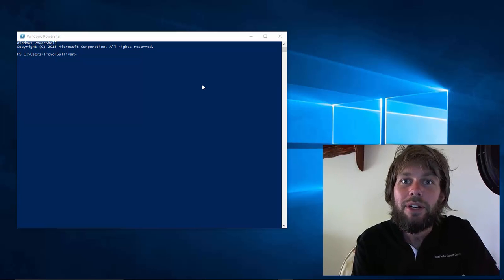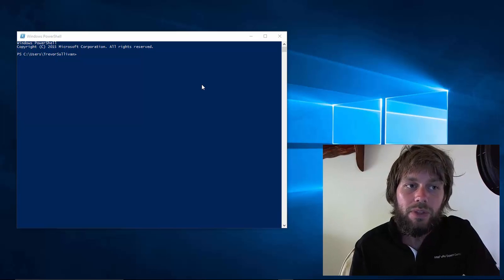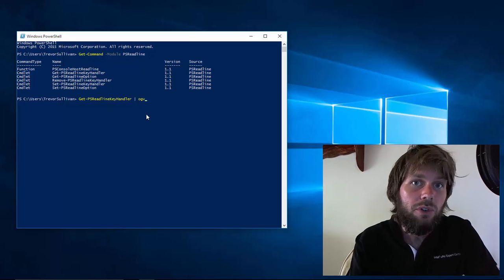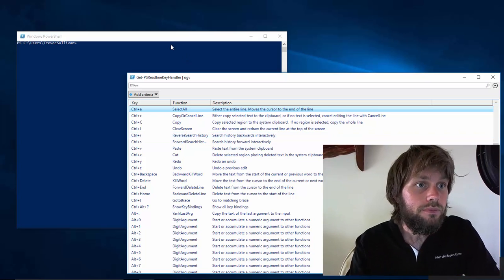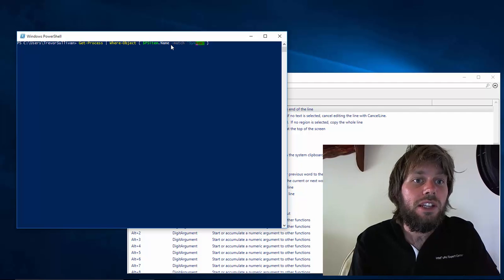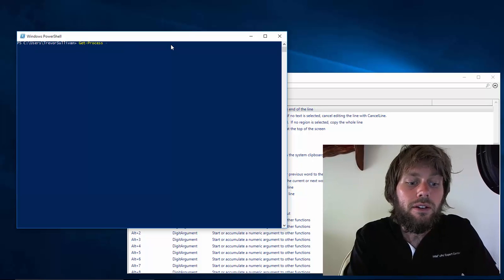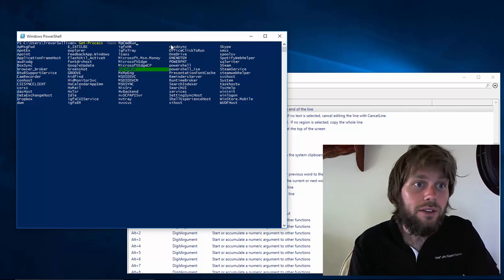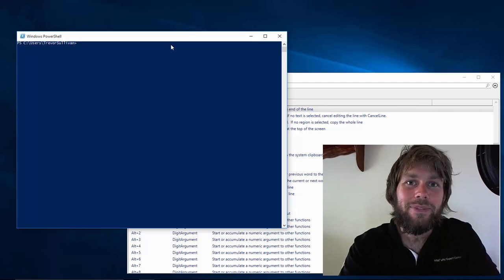Quick Intro to PSReadLine PowerShell Module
In this video, we'll take a look at the PSReadLine PowerShell module, and the improvements it makes to the PowerShell console host (powershell.exe). Common text editing keyboard shortcuts, such as undo, redo, cut, copy, and paste are now all available out-of-box in Windows 10, which includes PSReadLine!

Learn more about software with Trevor Sullivan @pcgeek86 on Twitter